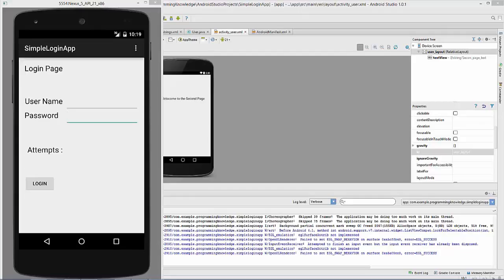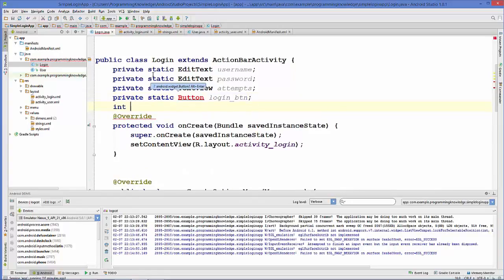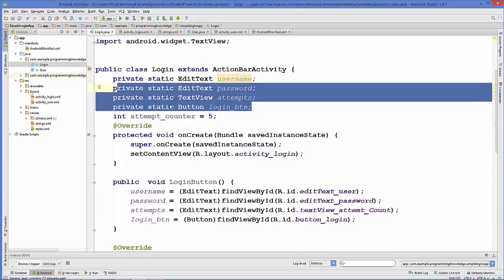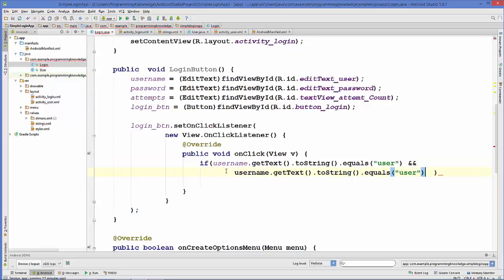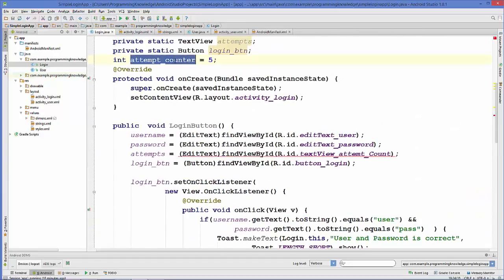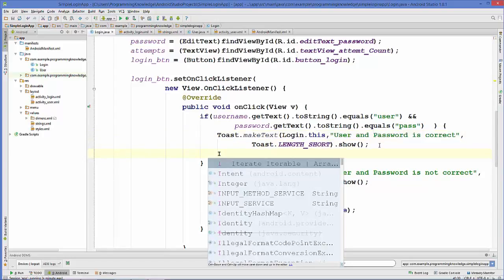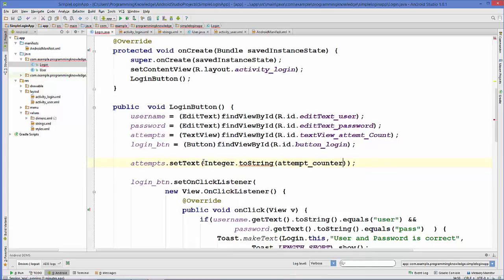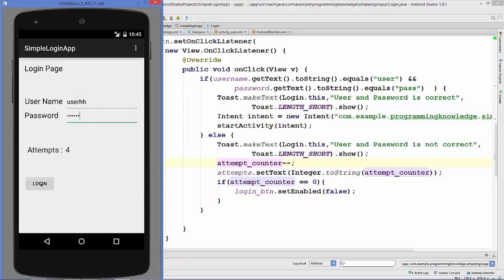Android Tutorial for Beginners 16 @ Android Login Screen Example Part 2 HD